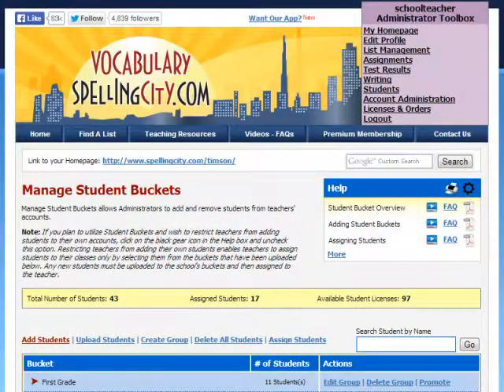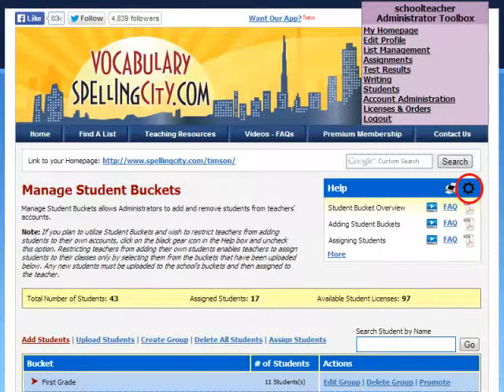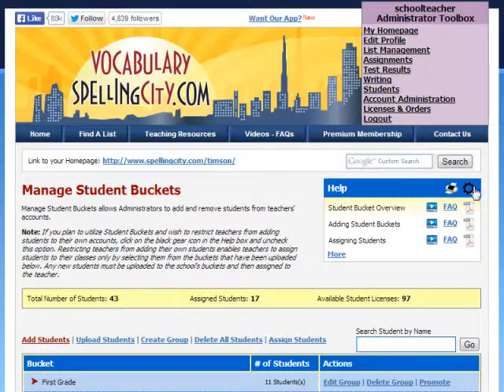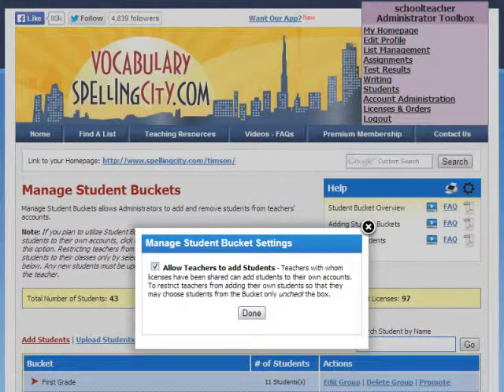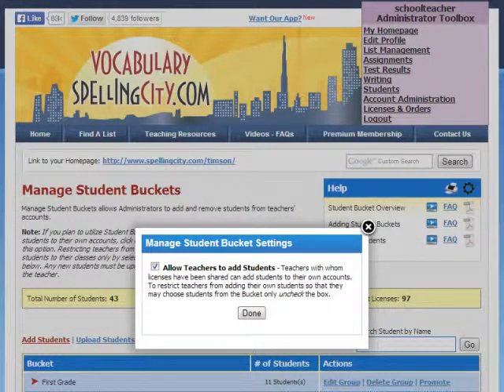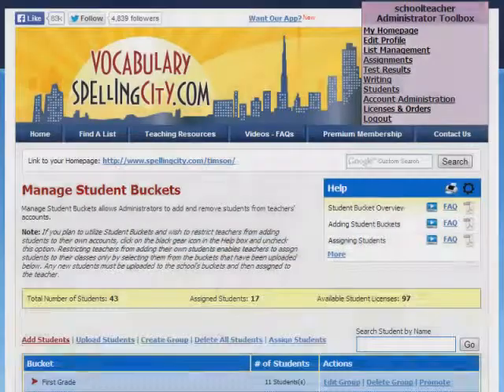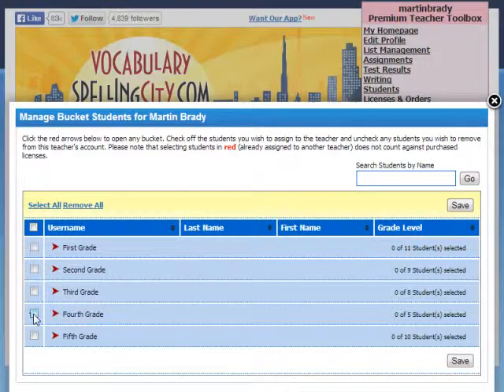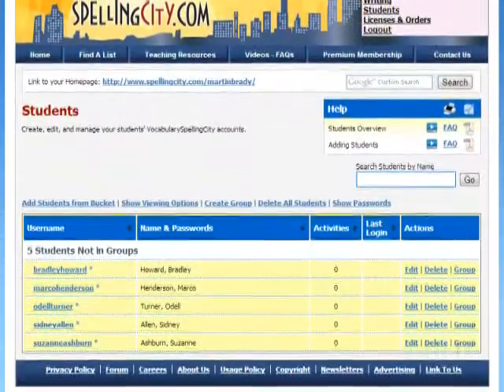Student Bucket Gear - VocabularySpellingCity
A tutorial for Account Administrators on how to manage teachers adding students to their accounts buckets by using the Student Bucket Gear through their VocabularySpellingCity Administrator account.

SpellingCity has both a free and premium service, the free service on VocabularySpellingCity allows teachers and parents to register and save lists. The premium version of VocabularySpellingCity gives access to the vocabulary and writing materials, the best spelling games, and give students their own login.